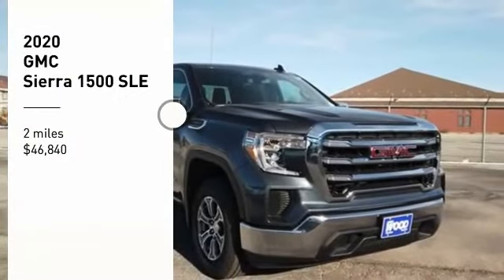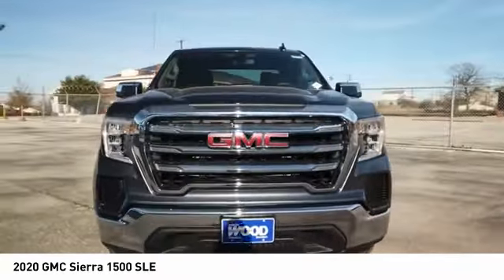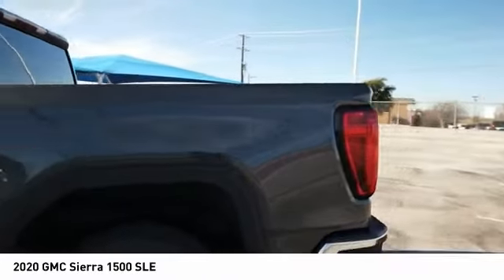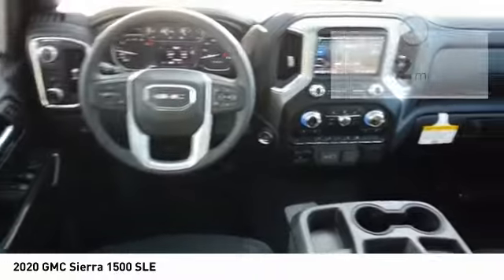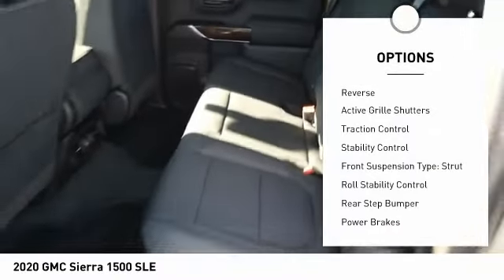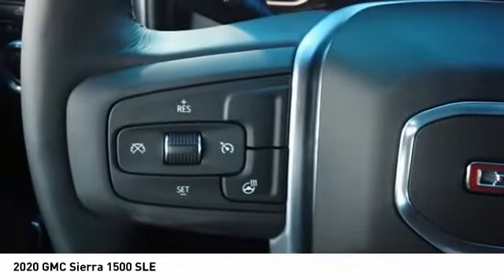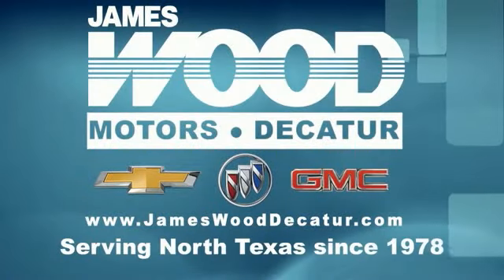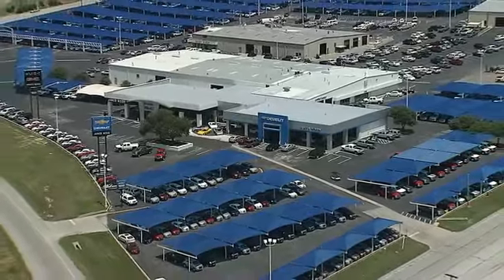2020 GMC Sierra 1500 Decatur TX 100768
2020 GMC Sierra 1500 SLE

2111 US HWY 287 South

This 2020 GMC Sierra 1500 SLE includes a backup camera, Bluetooth, braking assist, hill start assist, stability control, traction control, anti-lock brakes, dual airbags, side air bag system, and digital display and is a car that deserves some serious attention.  It comes with a 8 Cylinder engine.  This one's available at the low price of $46,840.  This crew cab scored a crash test safety rating of 4 out of 5 stars.  Complete with a suave dk. blue exterior and a jet black interior, this vehicle is in high demand.  Call today and take this one out for a spin!  Come see our new inventory of New Chevrolet, GMC and Buick models plus our large inventory of certified pre-owned vehicles. We're your family owned and operated, celebrating 40 years of serving North Texas. Our Decatur Chevrolet, Buick and GMC dealership, located at 2111 US HWY 287 South in Decatur, Texas. Our team will be more than happy to help you find the most suitable vehicle for your family along with the best deal available.